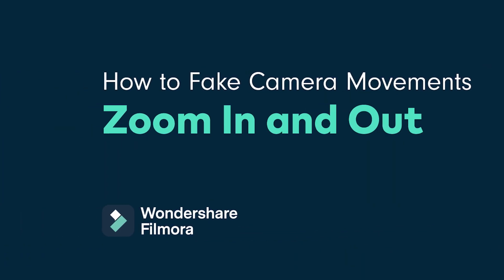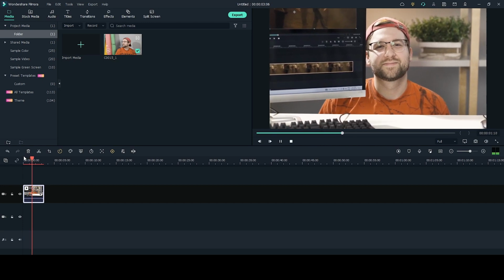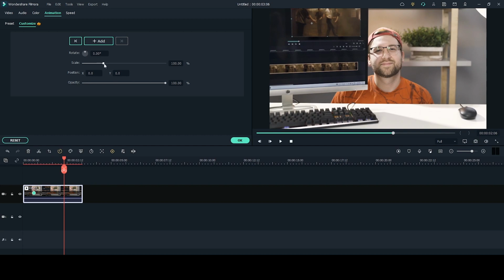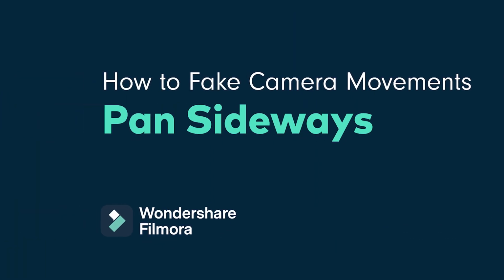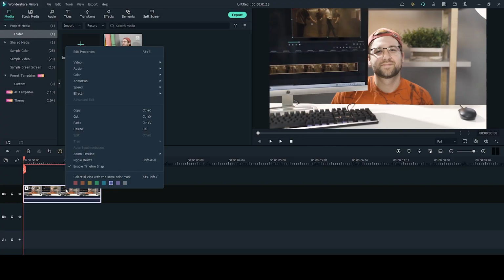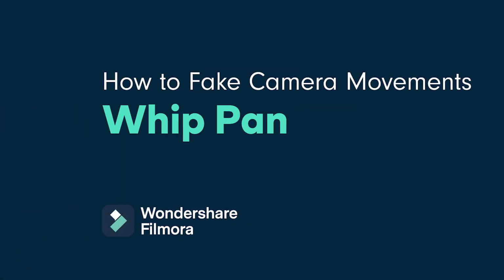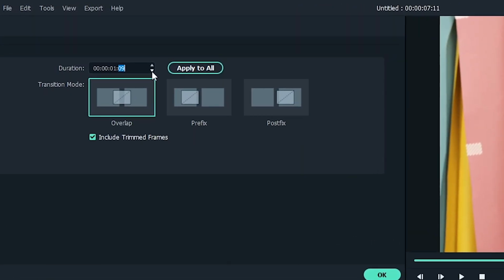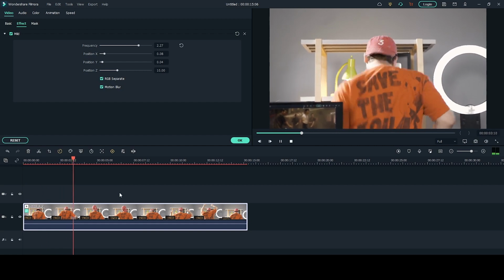How to Fake Camera Movement! | Wondershare Filmora Tutorial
The NEW Filmora11 UPDATE is HERE!

So, you’re done filming your footage, but you realize all your shots are static and there’s no motion from the camera at all. Static shots may feel repetitive and may not hold the attention of the viewer. Having camera movements, even subtle ones, can make your shots feel more dynamic and keep your audience focused on your video. Filmora 11, you can add different kinds of movement in only a few steps – whether it be zooming in, panning sideways, performing a whip pan to the other side of the room, or making the footage shake!

Ready to start editing videos? Wondershare Filmora 11 has everything you need!